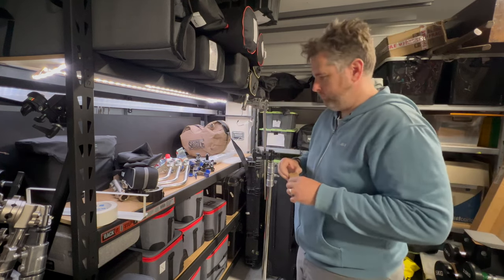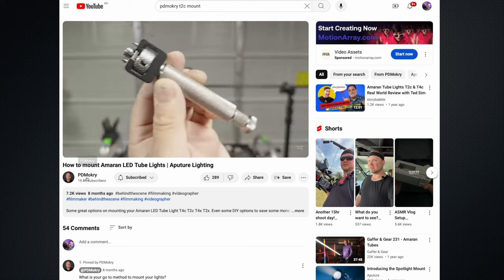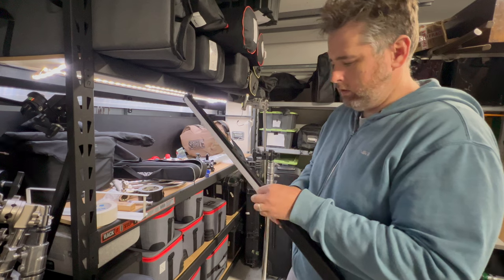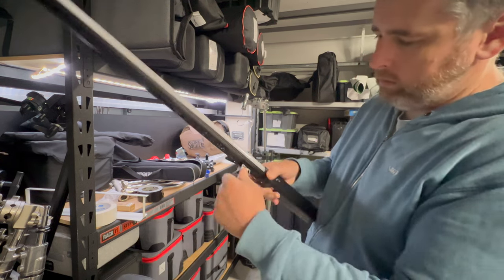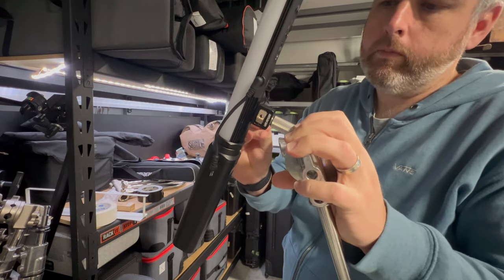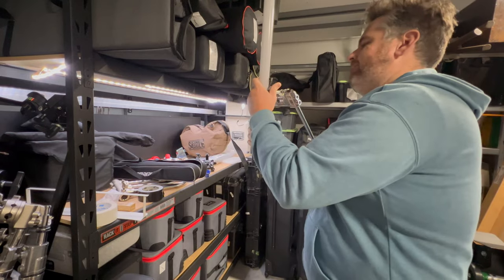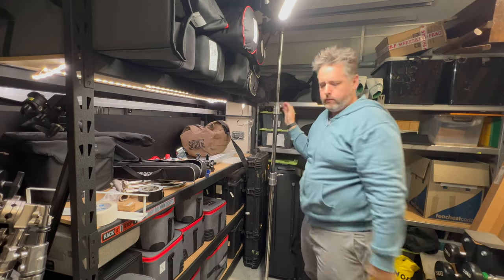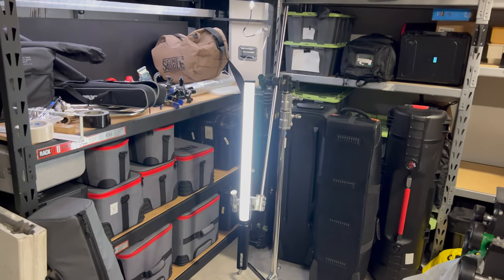Aputure Amaran baby pin mount for tube lights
A short video about the Aputure Amaran baby pin mount for their tube lights.
I bought this mount after watching @PDMokry video about mounting options for tube lights, he's got great tips!